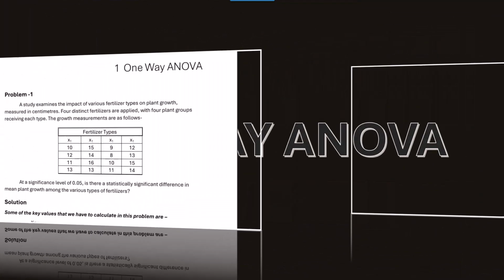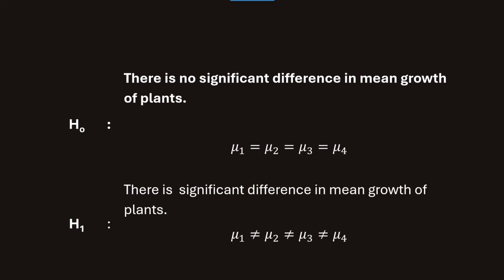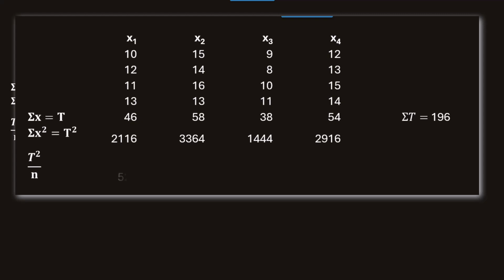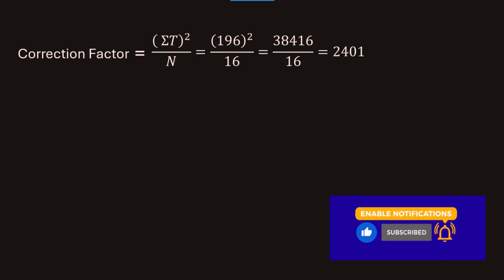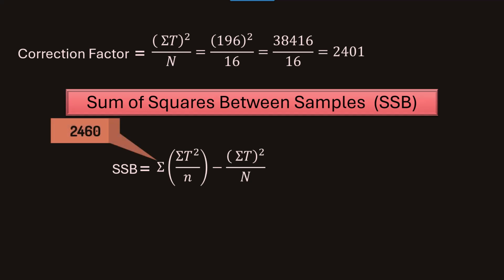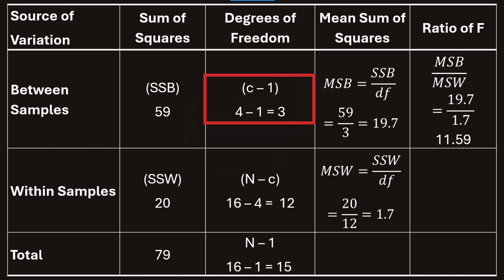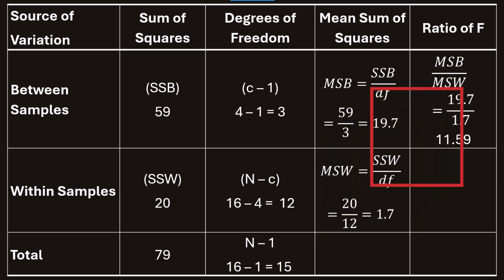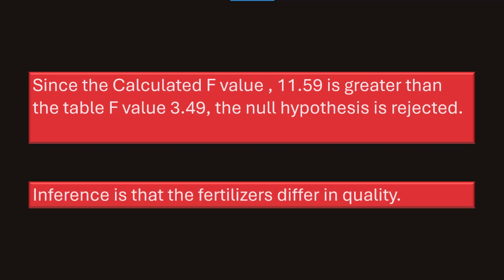ONE WAY ANOVA Problem -1